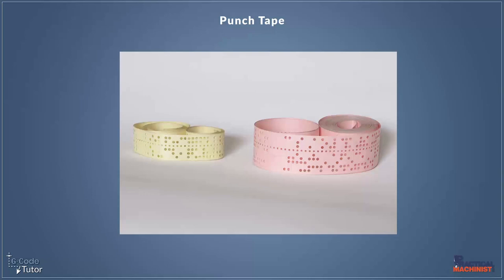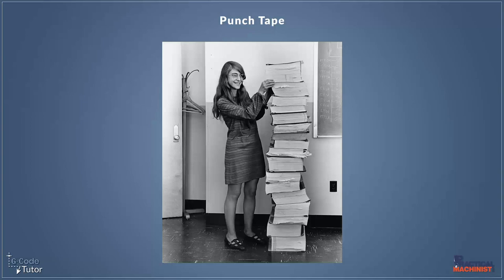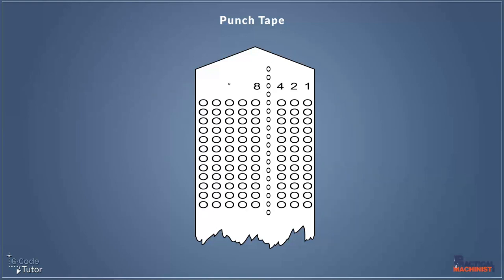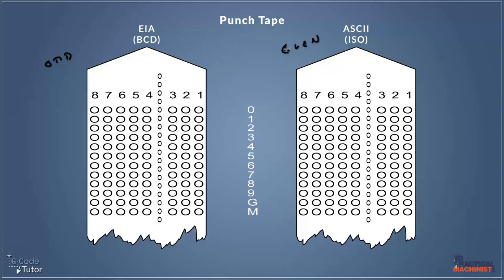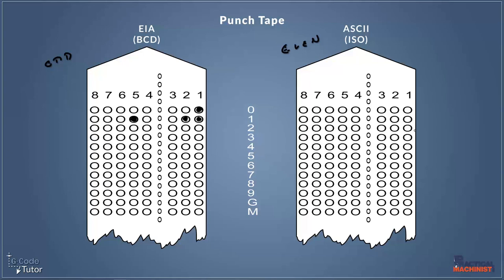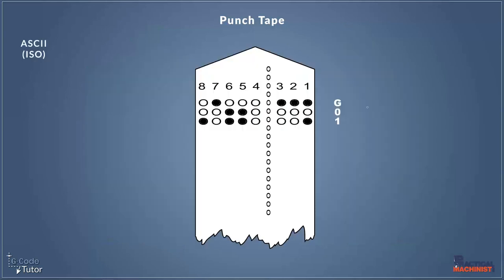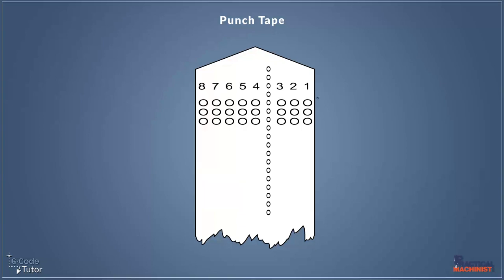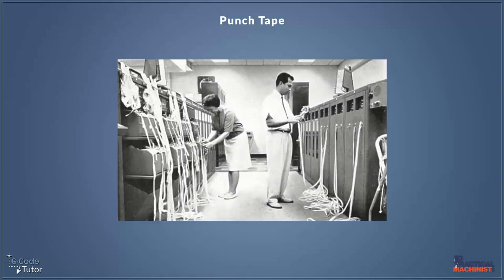CNC Machining History: Punch tapes EXPLAINED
Ever wondered how punch tapes could deliver so much information to machines? In this video, @GCodeTutor Marc Cronin explains to us how they work.

Punch tapes used to be the only way to store programming information back in the days. When "fed" to the machines, these strings of paper would deliver the information necessary to operate the program.
The name "punch tape" comes from the holes punched on the tape that will be used to convert programming information into binary data.
Punch tapes typically look like strings of paper with multiple lines of holes. Each line will feature either 5 or 8 holes. Each of these holes represents a bit and each line represents a byte.
Once fed, the machine will use a light system to convert the holes pattern into information.

There are two standards of tapes engineers used to work with: EIA, also known as BCD, and the ASCII, which is known as ISO.
Although identical in the looks, the two tape standards there's one main characteristic that differentiates them: EIA system tapes will feature an odd number of holes on each line while ASCII system tapes will feature an even number of holes on each line.
The reason this is done this way is to help the tape reader to identify an error and alert the operator.

Although machinists nowadays don't have to deal with punch tapes, knowing how they work can help understand the difference between high-level programming and low-level programming. G-Code is considered high-level programming language because it converts into 0s and 1s that the machine's CPU can read.

Have you ever worked with punch tapes or seen them in your machine shop? Share your experience in the comments!

To learn more about G-code editing or improve your programming skills visit Gcodetutor.com